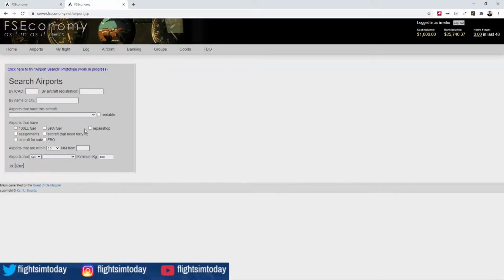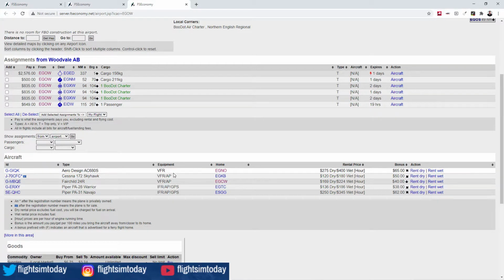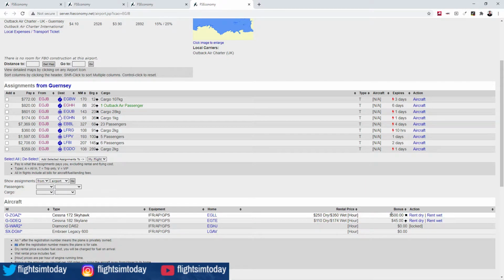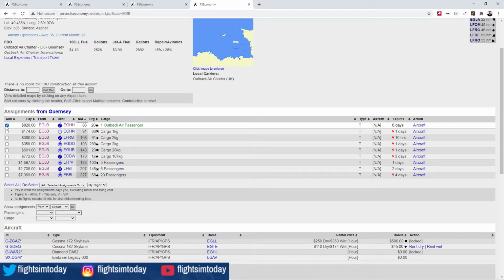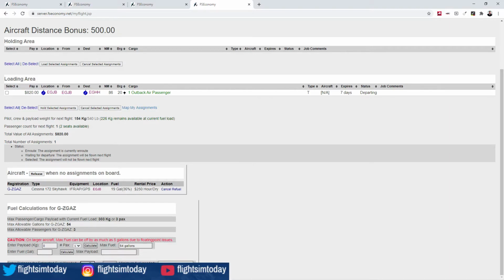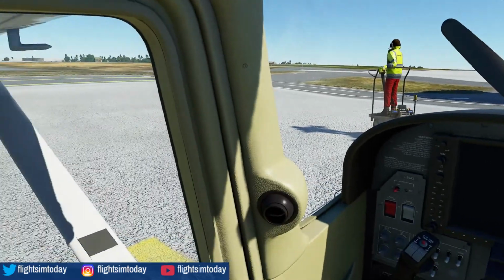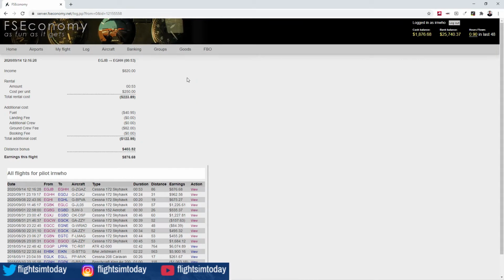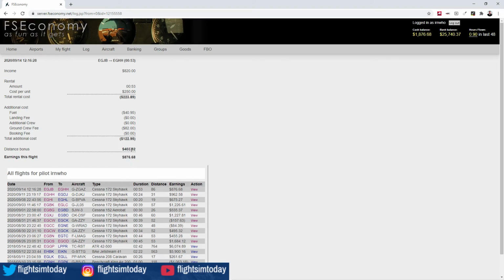Microsoft Flight Simulator | How to use FSEconomy with FS2020 | First Flight Guide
Today I walk you through how I pick my job and fly with FSEconomy on Microsoft Flight Simulator 2020.

We cover a few things I look out for and complete a job for cash. Including my bonus.